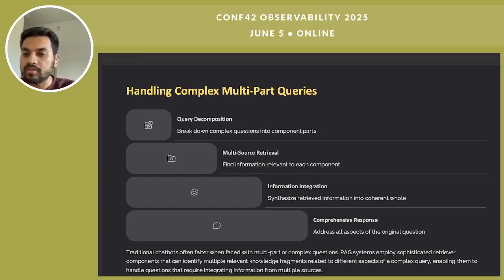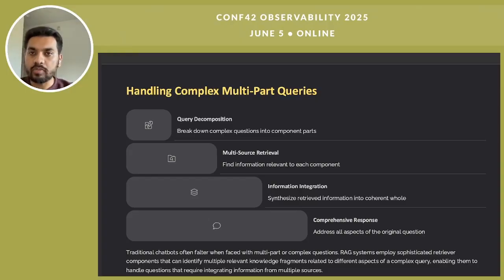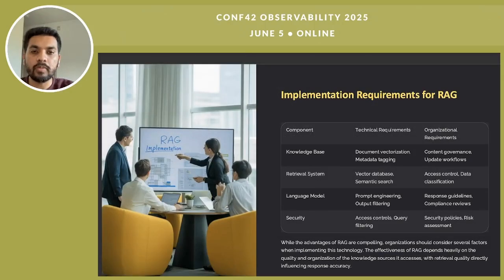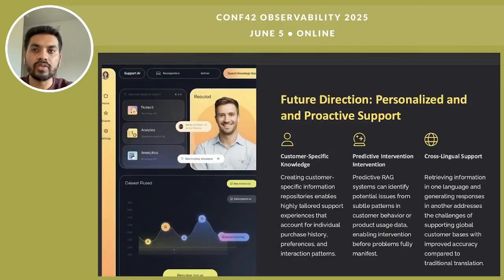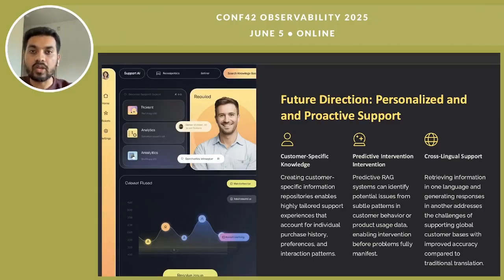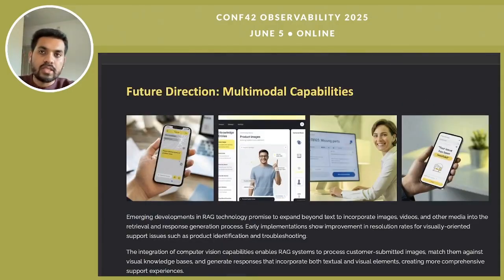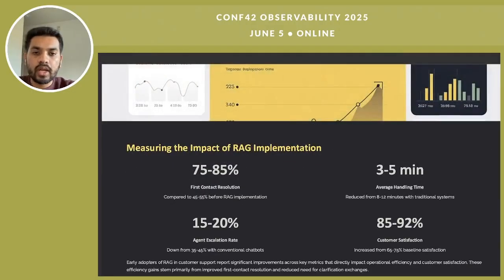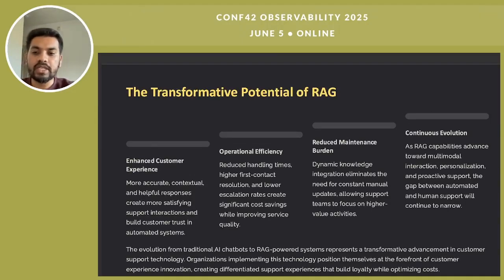RAG Beyond Chatbots | Vaibhav Fanindra Mahajan | Conf42 O11y 2025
Chapters
00:00 Introduction to RAG and Traditional Chatbots
00:21 Limitations of Traditional Chatbots
01:38 Introduction to Retrieval-Augmented Generation (RAG)
01:49 How RAG Works: Query Understanding and Document Retrieval
02:49 Handling Complex Queries with RAG
03:33 Advantages of RAG Over Traditional Chatbots
04:39 Improving User Experience with RAG
05:24 Seamless Handoff to Human Agents
06:42 Maintaining Up-to-Date Knowledge in RAG Systems
08:15 Ensuring Data Quality and Security
10:20 Future Avenues for RAG-Based Chatbots
11:32 Multimodal RAG: Beyond Text
12:54 Tangible Improvements in Customer Support
13:35 Conclusion and Q&A